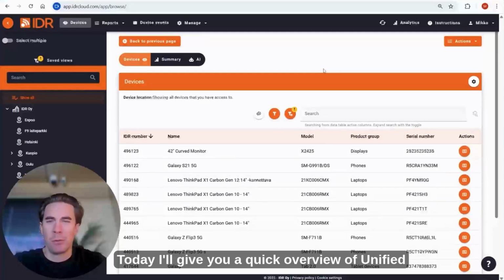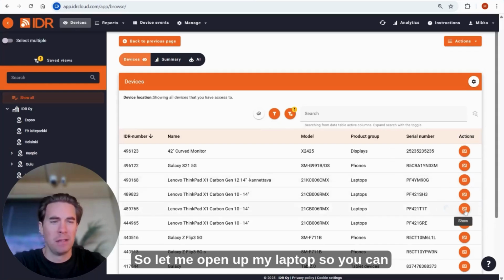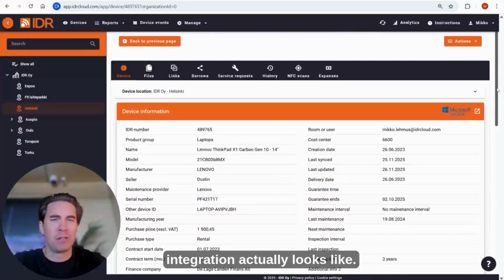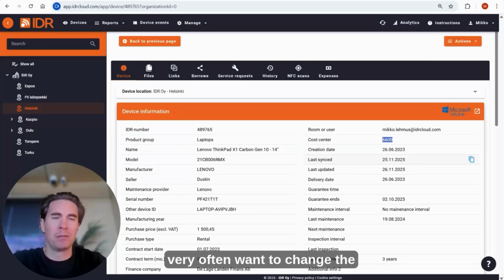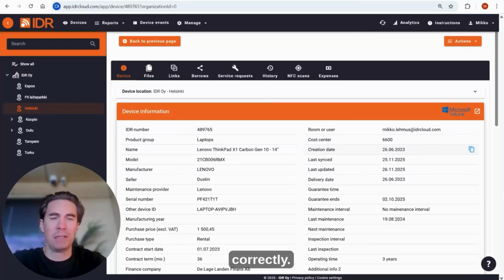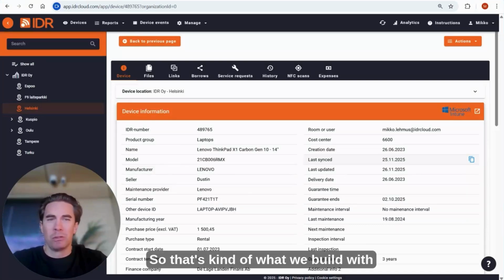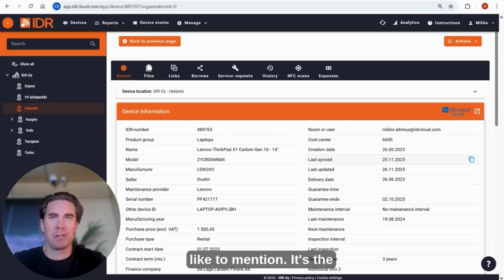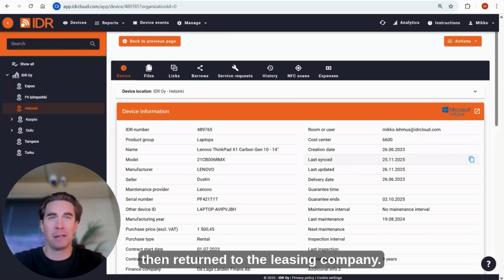IDR with Microsoft Intune and other UEM platforms